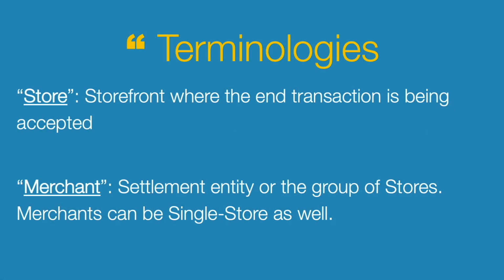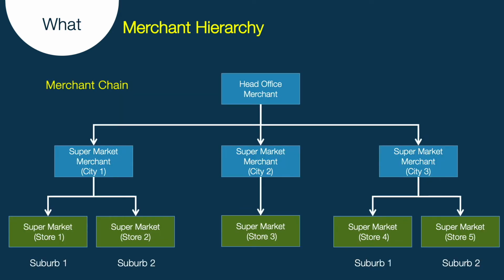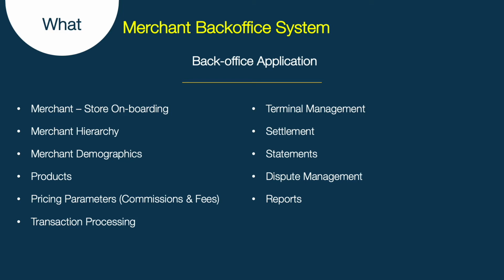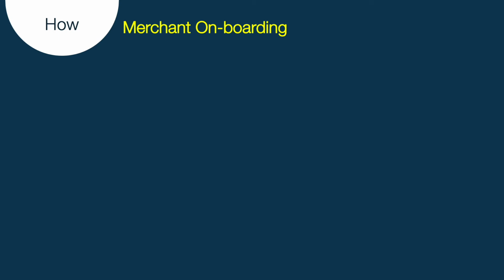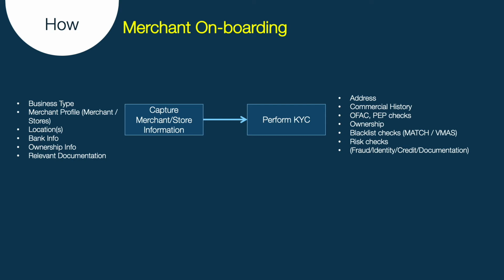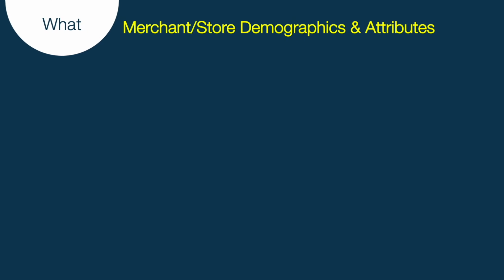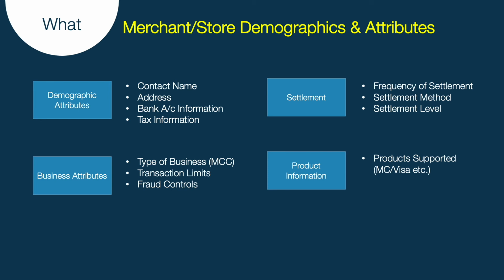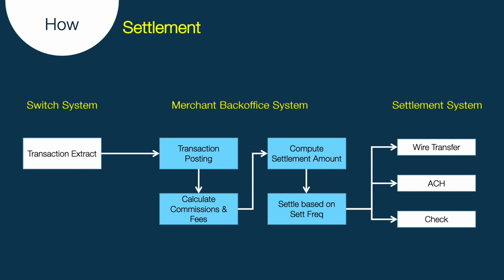Acquiring - Merchant Back-office System - An Introduction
This video provides an overview of Merchant Back-office System.

It covers,
- What is a Merchant Backoffice System
- Typical Features & Functionalities
      * On-Boarding
      * Merchant/Store Demographics
      * Settlement